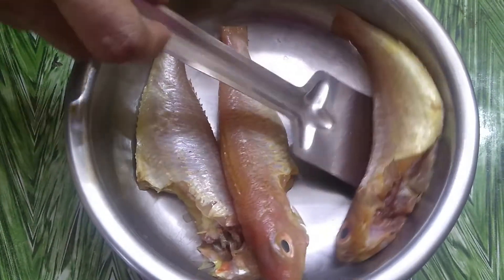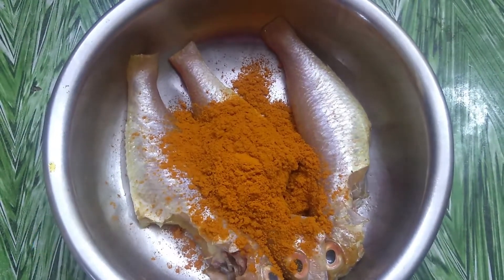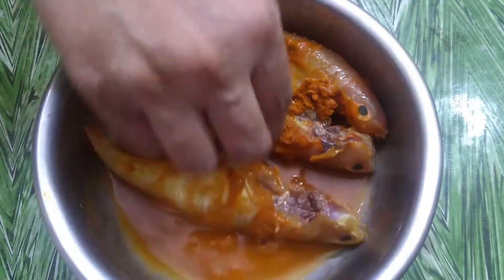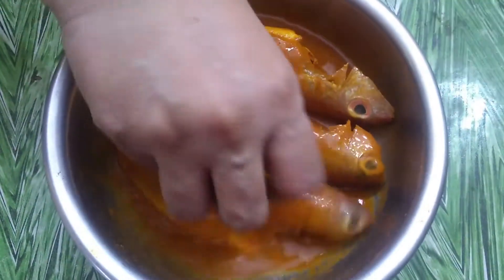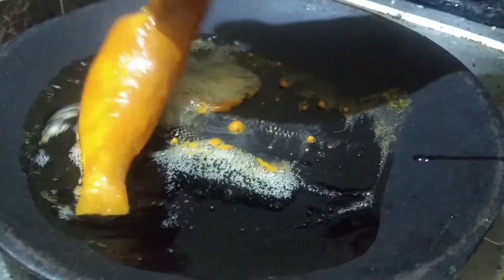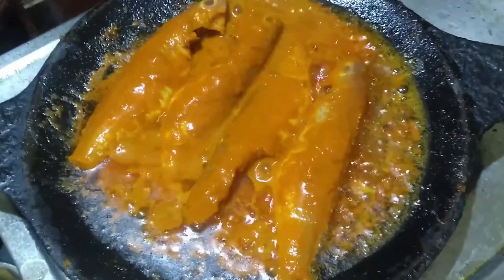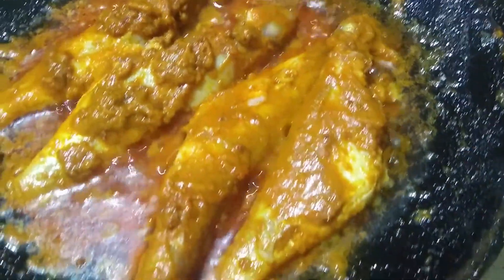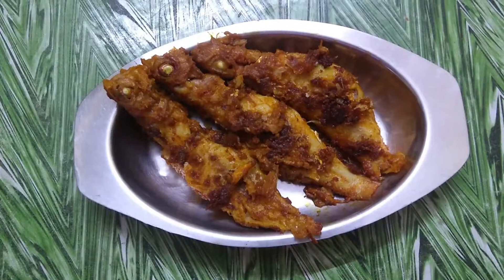Shallow Fried Fish | Fish fry | Sankara meen fry | Pink perch fish fry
Hi All Once again I welcome you to my channel !
This time , it is shallow Fried Fish.
Deep fry makes the fish too hard sometime to avoid this we can go with the shallow fry, this results in tender fish ready to serve.
Enjoy the food.